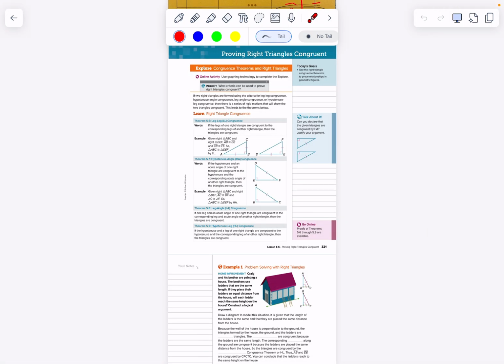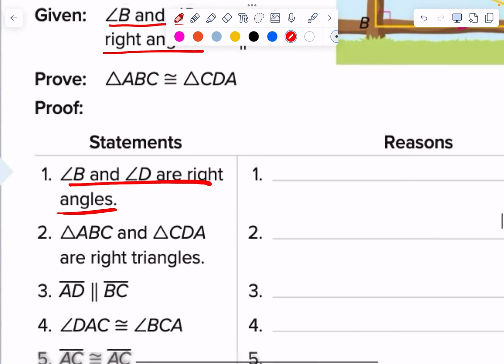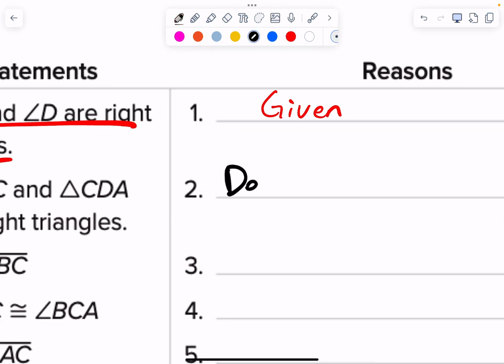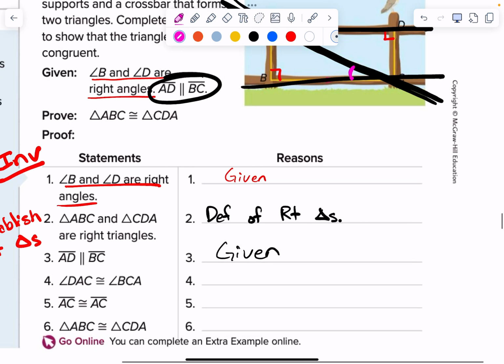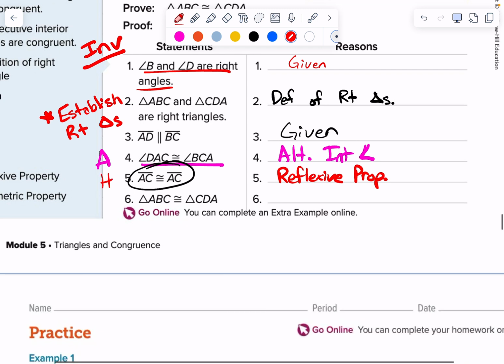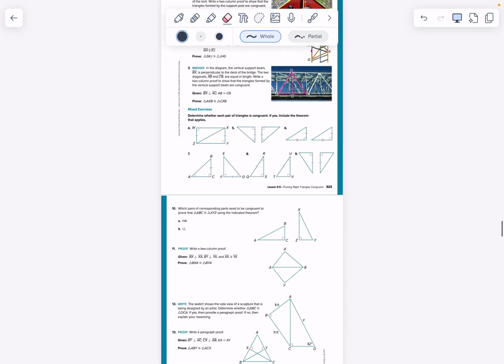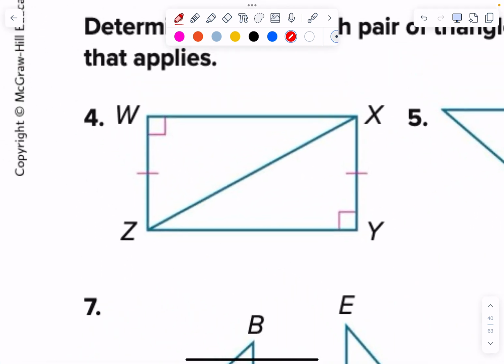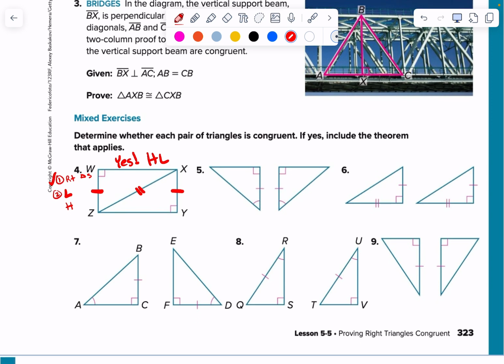Geometry 5 5